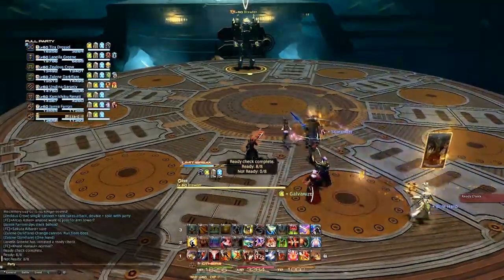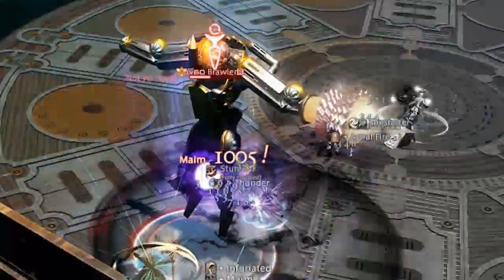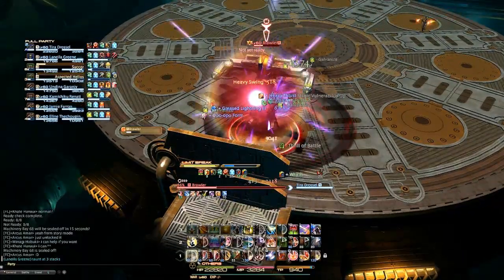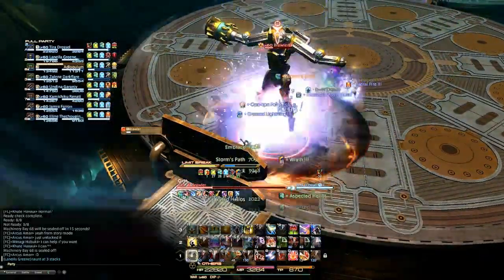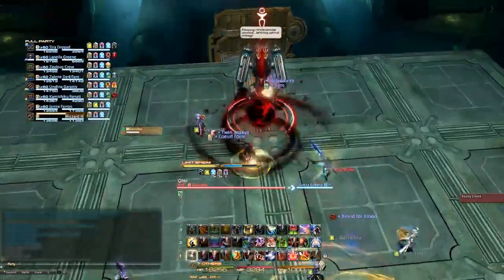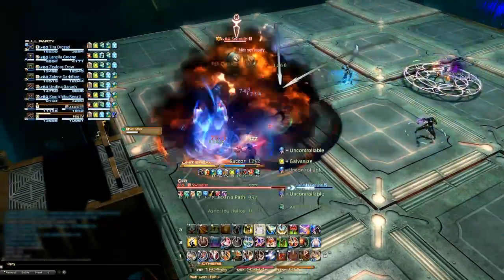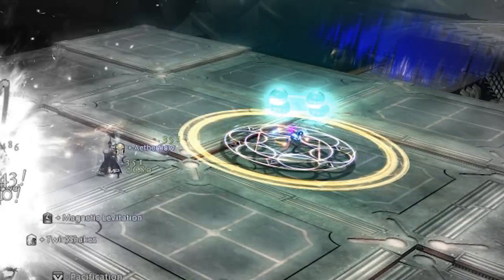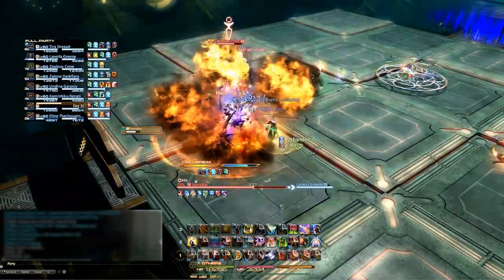FFXIV Alexander Midas 2 Guide - The Cuff of the Son (TLDR)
Alexander Midas 2 guide for FFXIV Heavensward (AKA Alex 6, AKA Midas 2, AKA Cuff of the Son).

TLDR guides are short, sweet, and succinct guides for FFXIV, if it helped please give the vid a thumbs up!